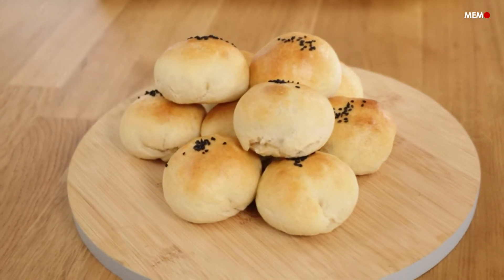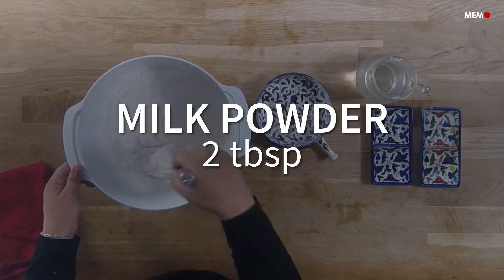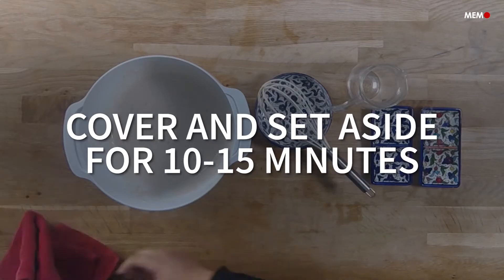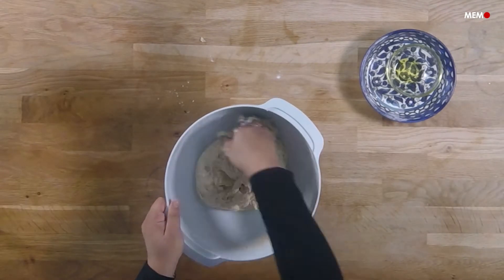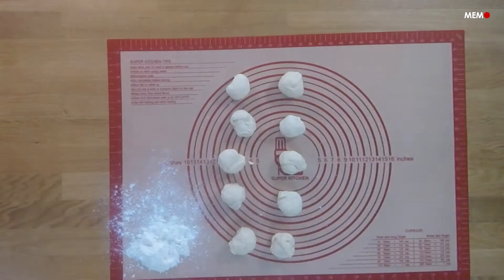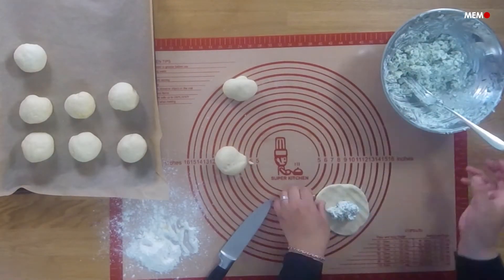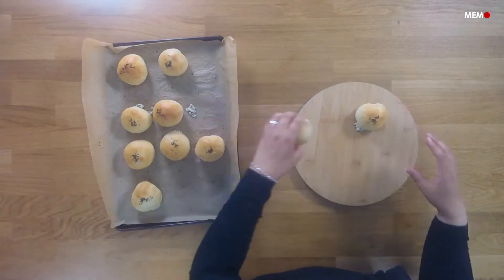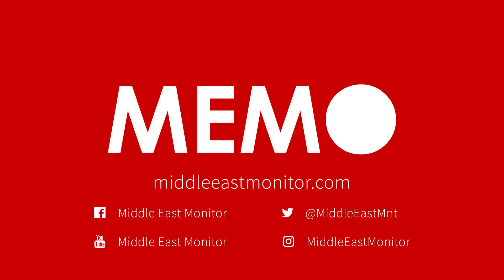You've been served: Fatayer Jibneh